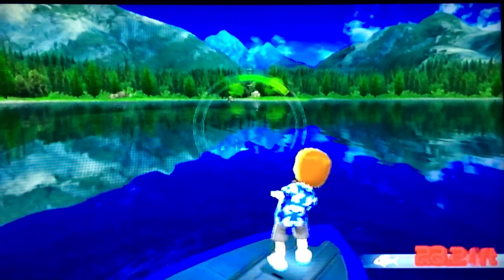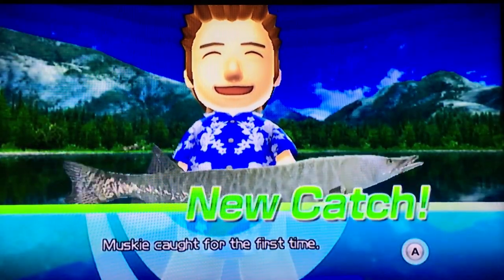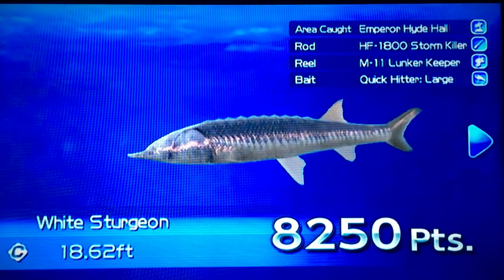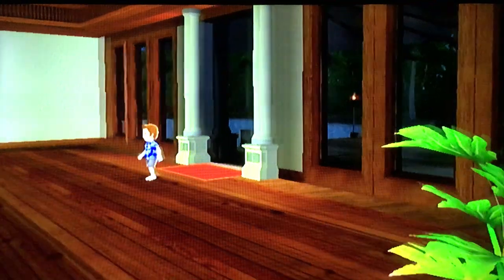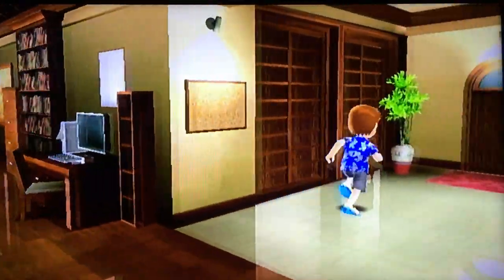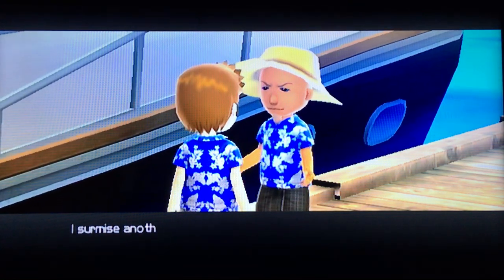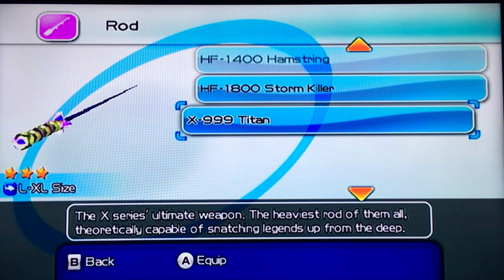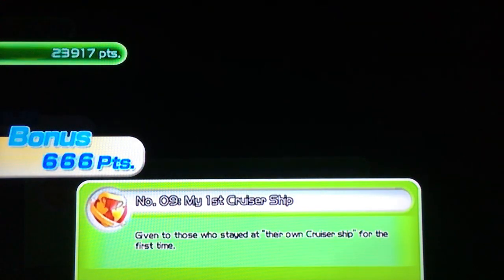Experts Guide - Fishing Resort Wii - part 8/8